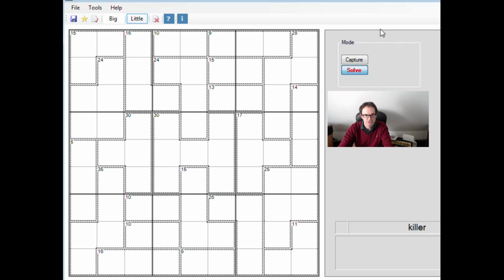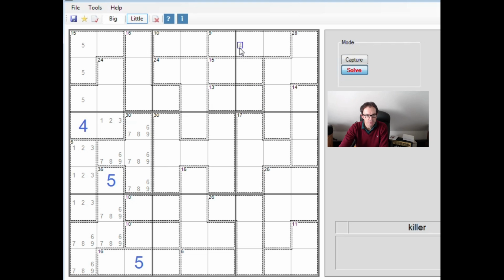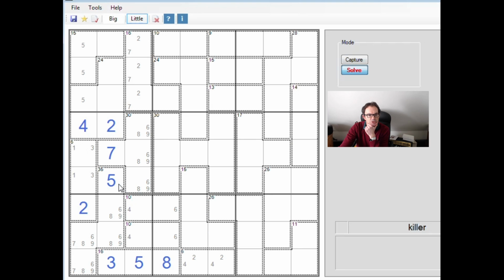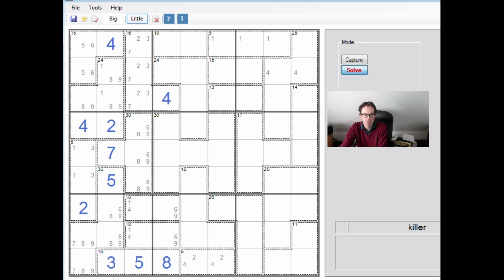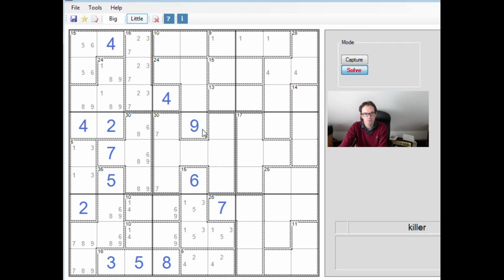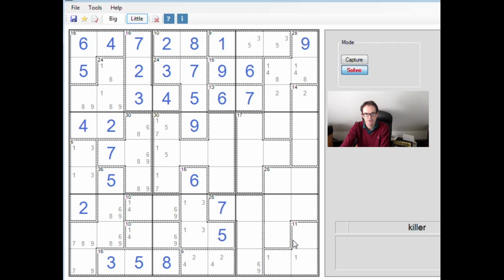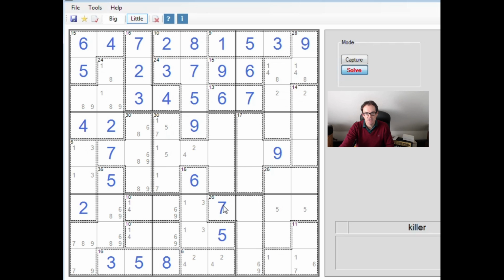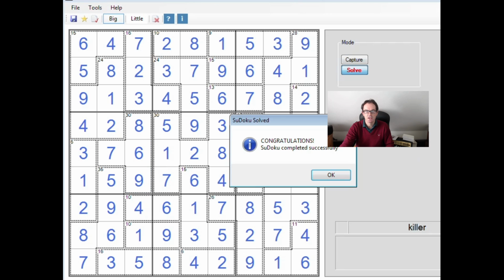Sum Sudoku: An Expert Guide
We take a look at this "hard" rated puzzle from an Android App which one of our viewers requested.  There are several good learning opportunities which should help anyone looking to improve their solving of Killer Sudoku/Sum Sudoku.

If you have a puzzle you'd like to see us solve, please either email or tweet it to us at: